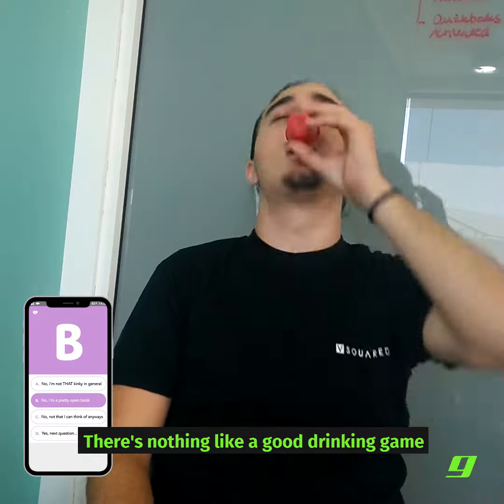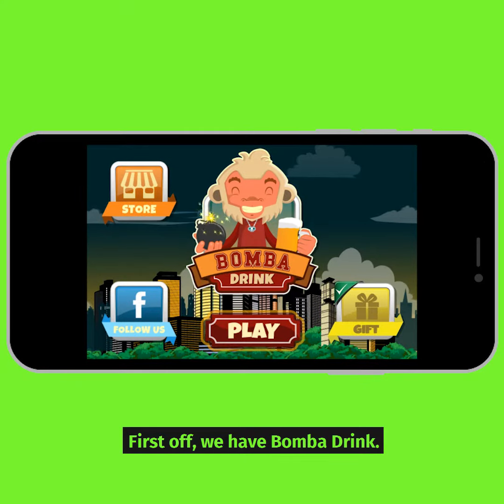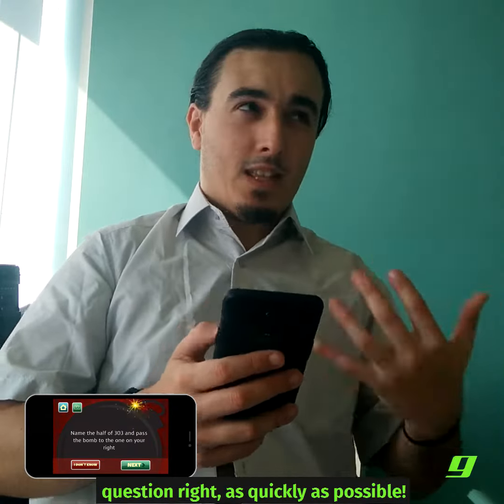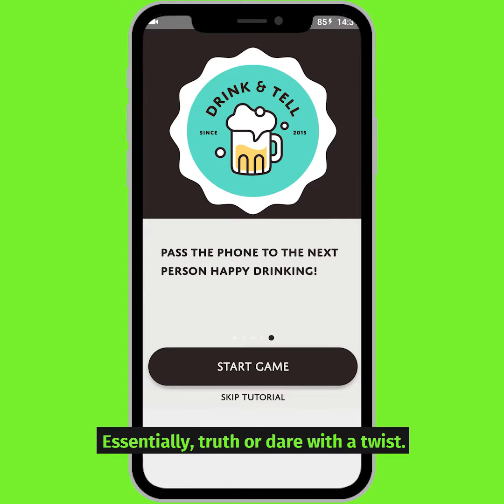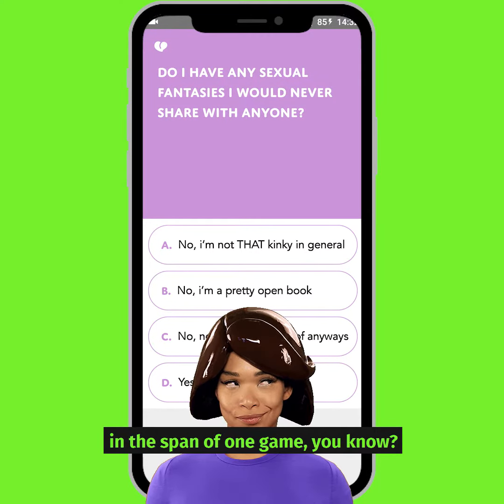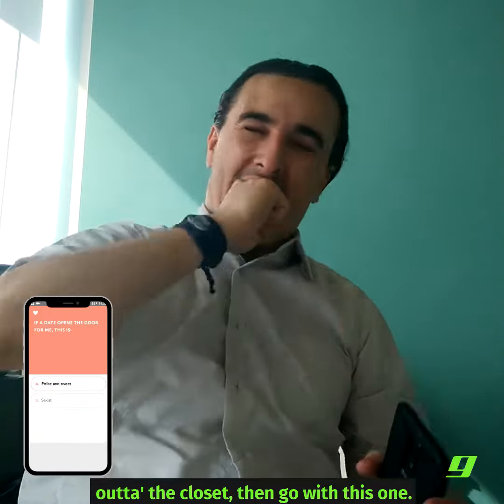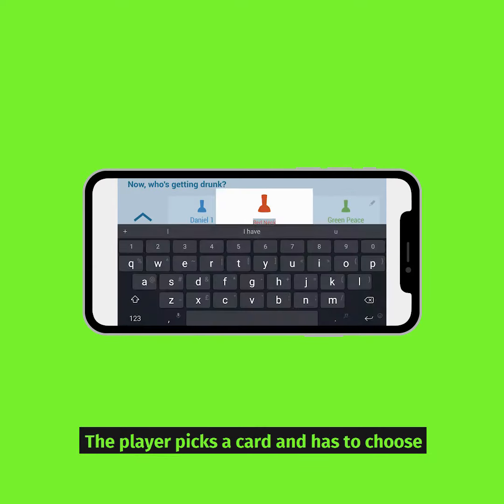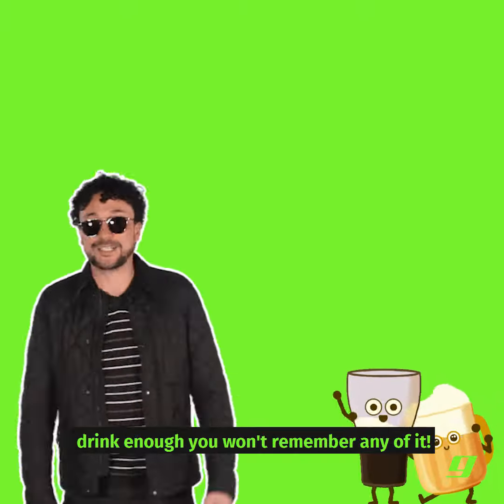Free Drinking Games for iOS and Android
Never argue about what drinking game you're going to play ever again. We've got you covered.